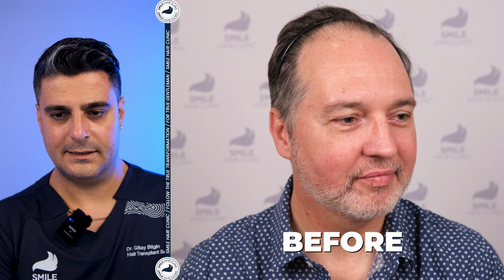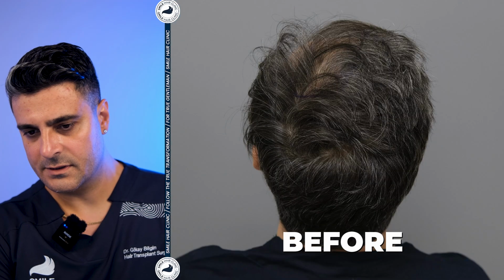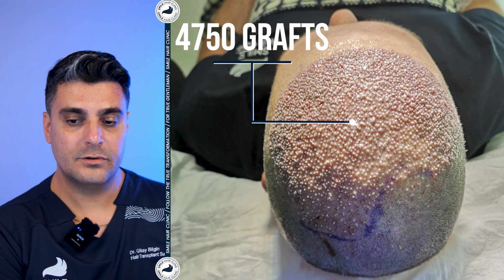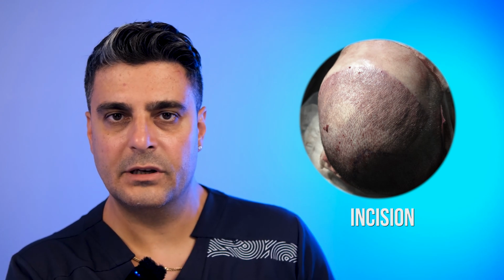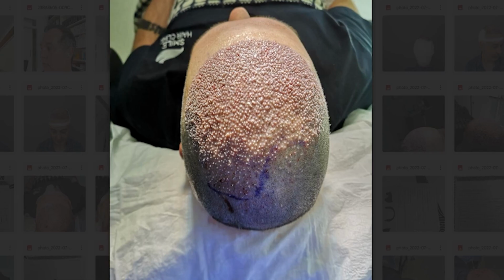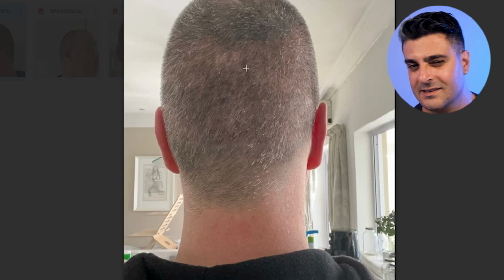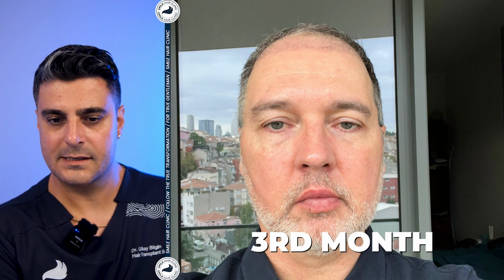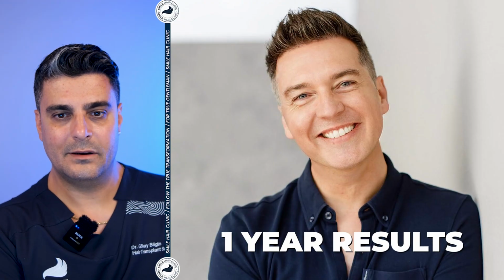ANALYSIS OF 12 MONTHS HAIR TRANSPLANT JOURNEY OF THE CASE CLIVE | - DR.GÖKAY BİLGİN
This is the case analyze of Clive who is one of our hair transplant patients. The analyze includes the hair transplant journey of Clive for 12 Months. Thus, you can see each step after hair transplant journey. The whole case investigated in detail by Dr. Gökay Bilgin who is co-founder of Smile Hair Clinic. The case analyze gives beneficial information about post-transplant period.